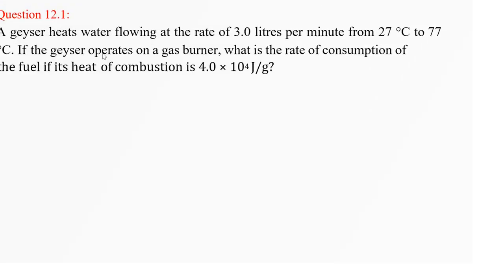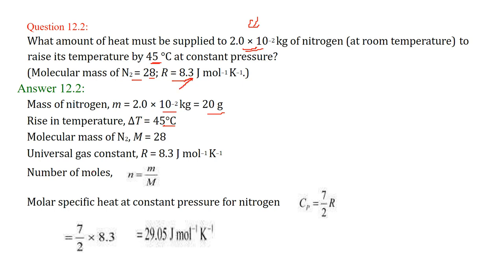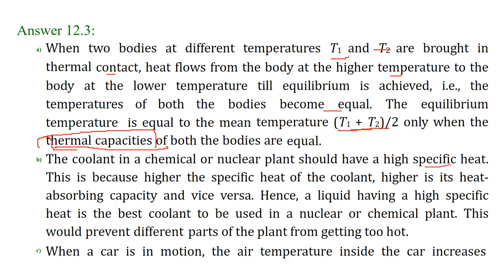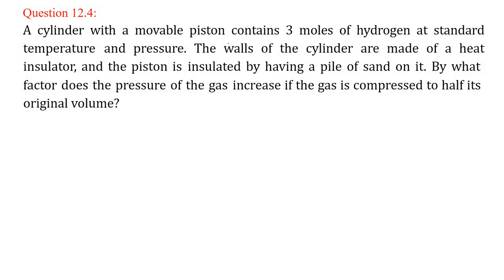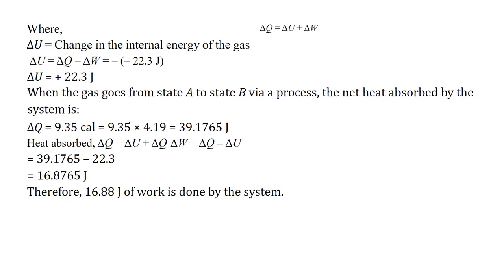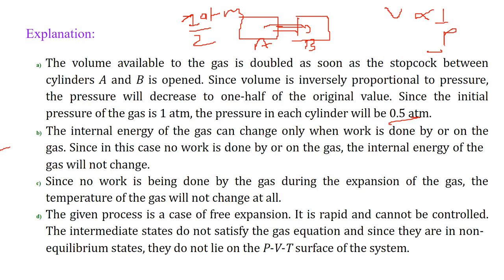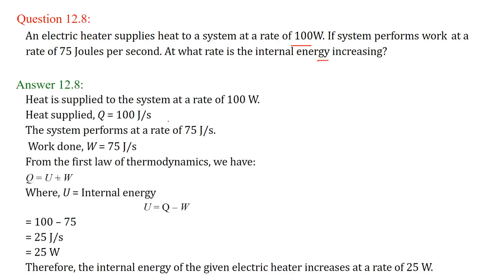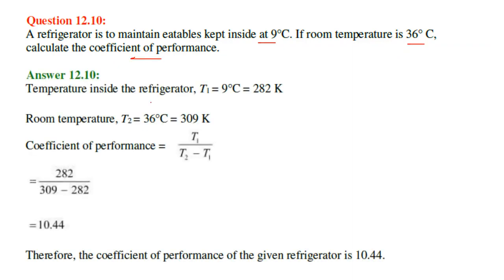Question and Answers on Thermodynamics PHYSICS